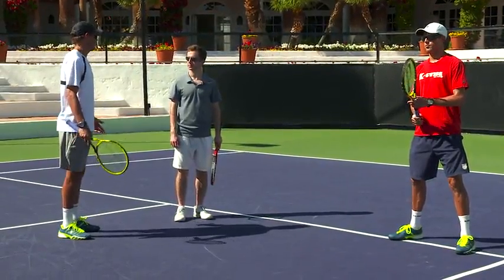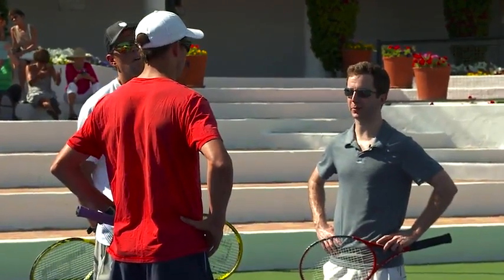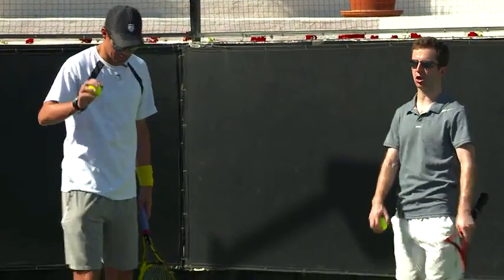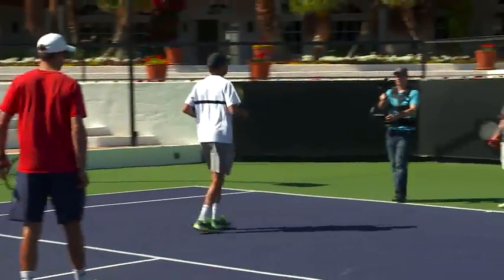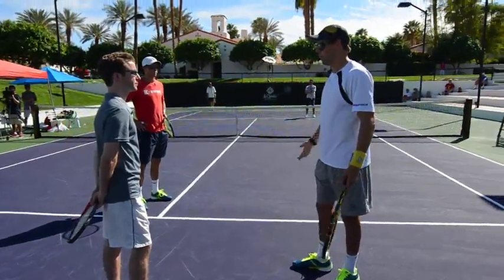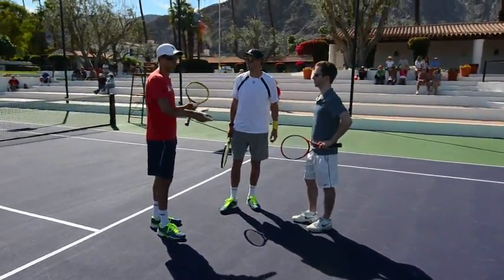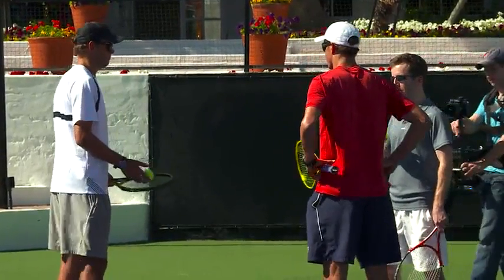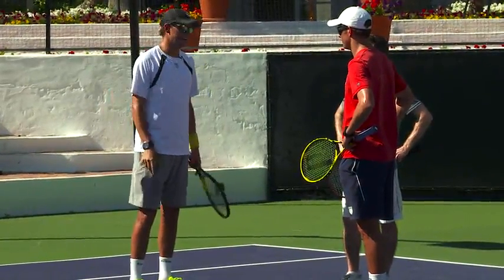Position YOur Serving